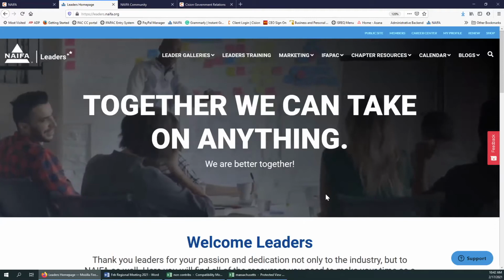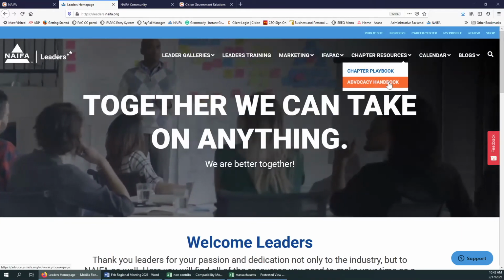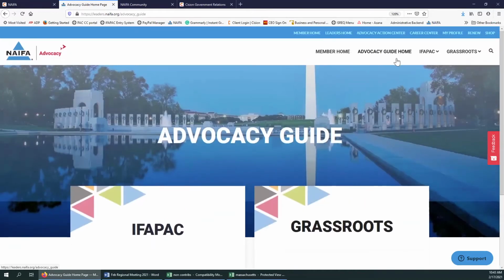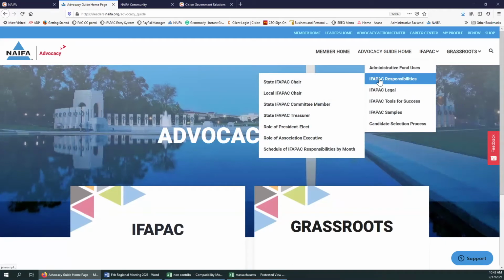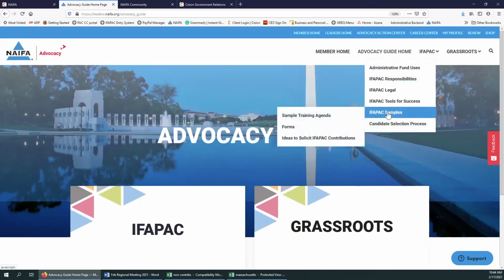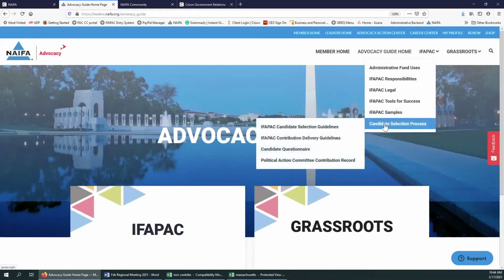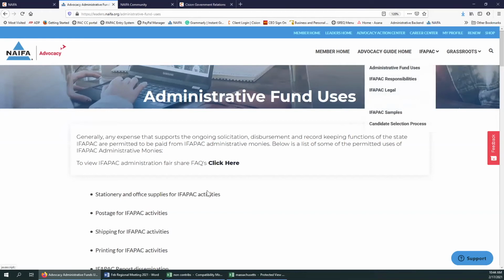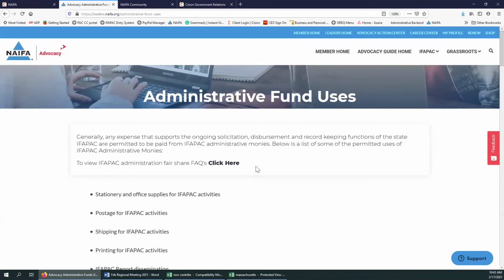Advocacy Guide Book Part of NAIFA Chapter Playbook